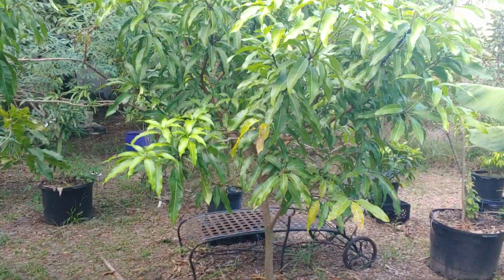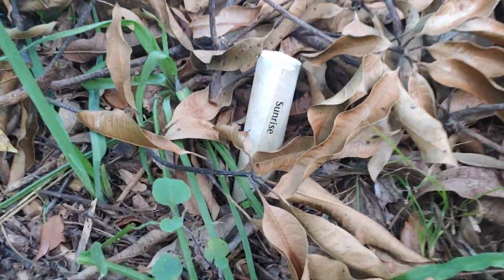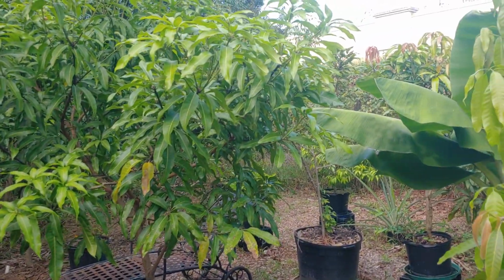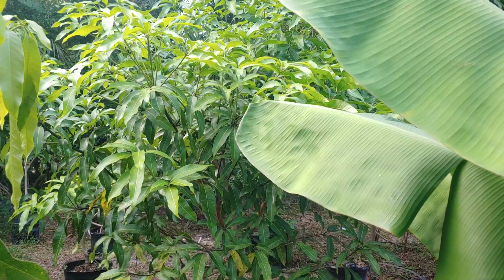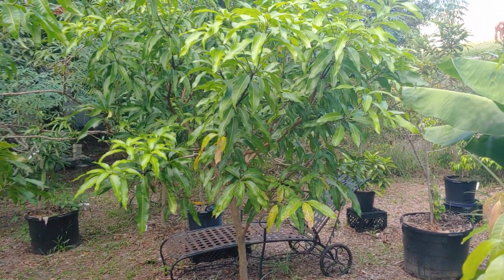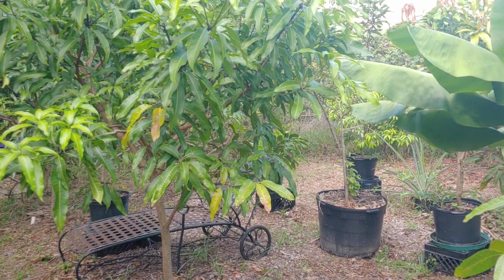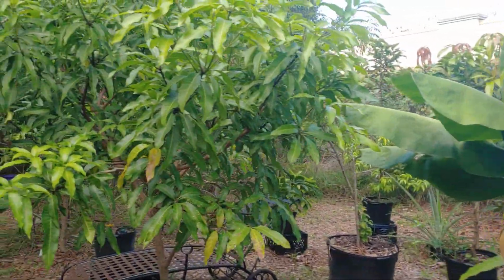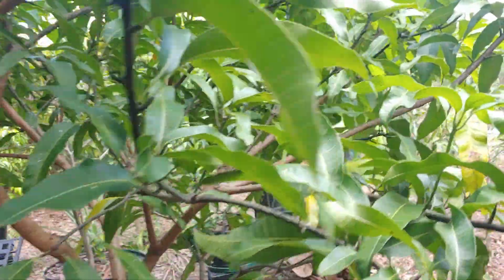Sunrise mango tree🌳 definitely a winner 🏆.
New Zills mango variety !